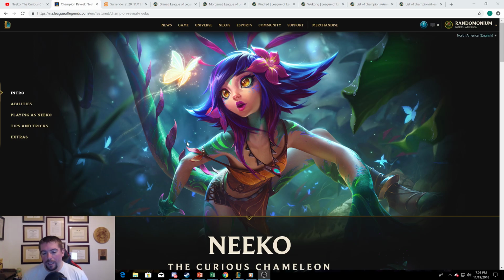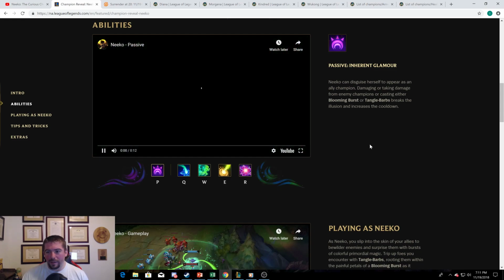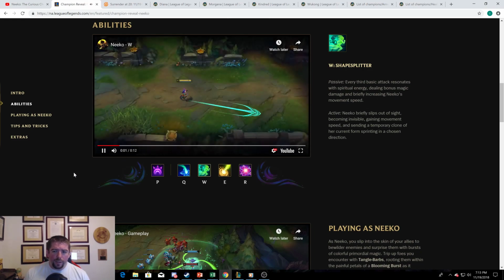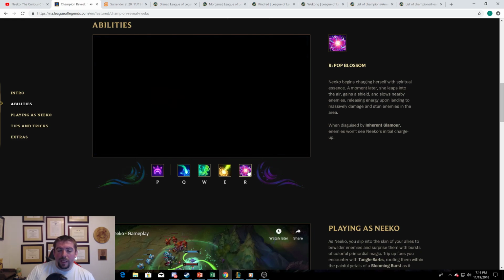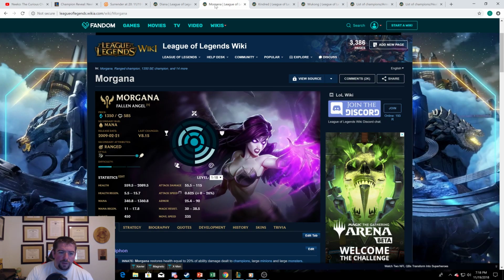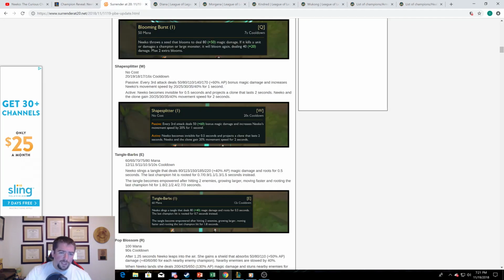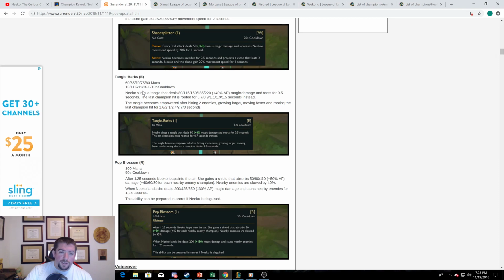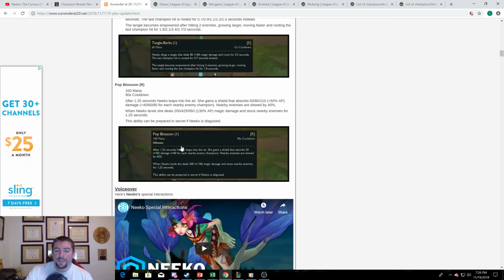Neeko: The Curious Chameleon Initial Impressions (Plus Program Leblanc Green Chroma Give-Away)